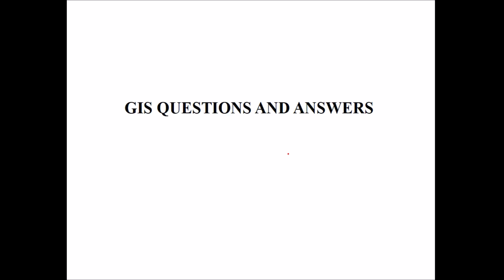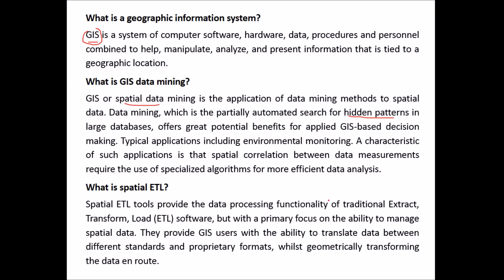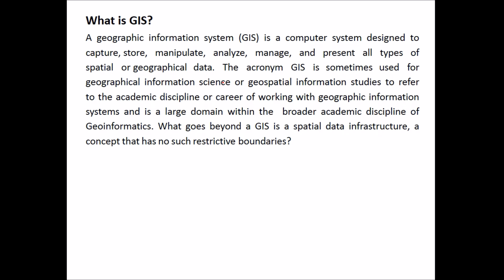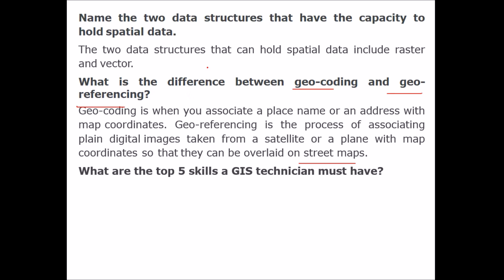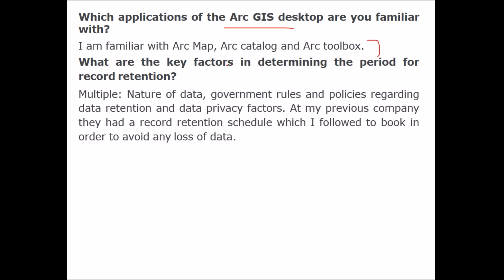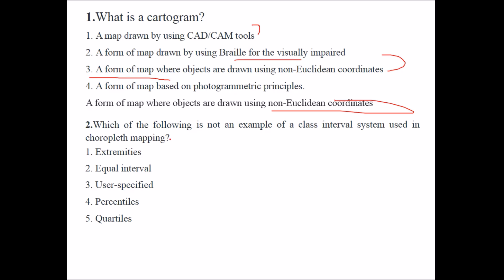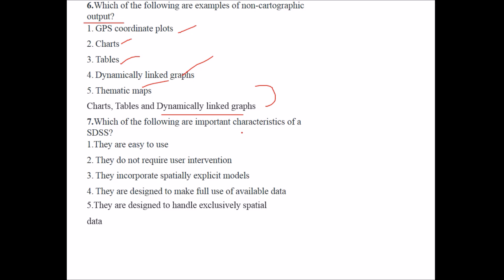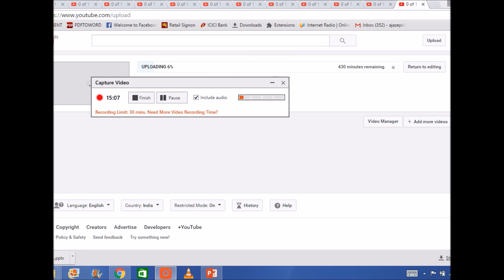GIS QUESTIONS AND ANSWERS | Geographical Information Systems QUESTIONS AND ANSWERS